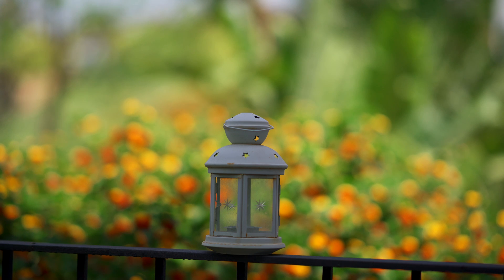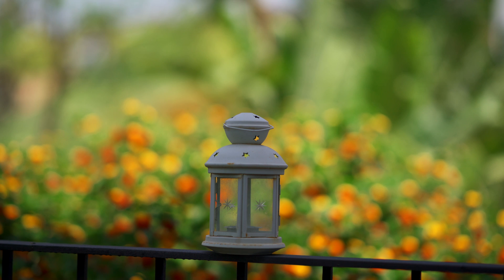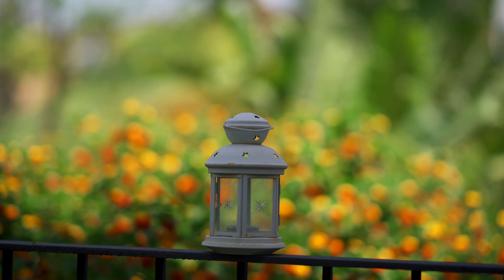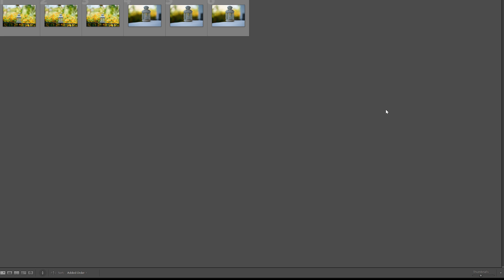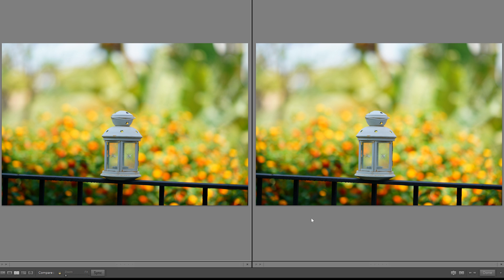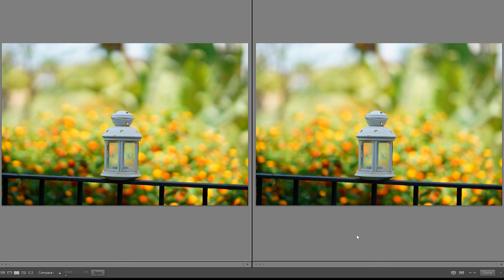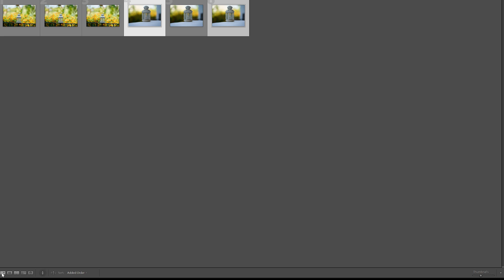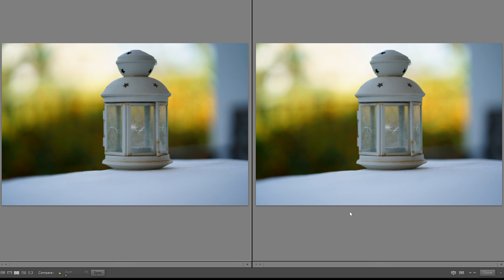Bokeh - Electronic Vs Mechanical Shutter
Does Electronic or EFCS effect the quality of Bokeh? Only one way to find out...

★SPDTDL★
🎬 Motion & Stills 📸

✼WEB✼
Main